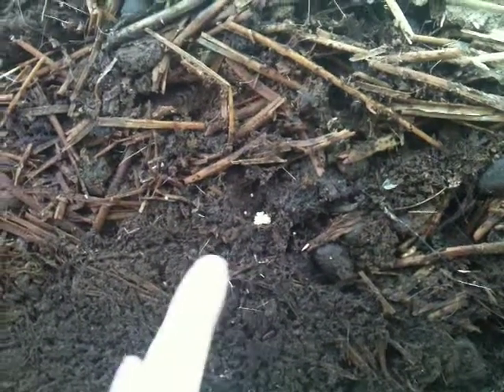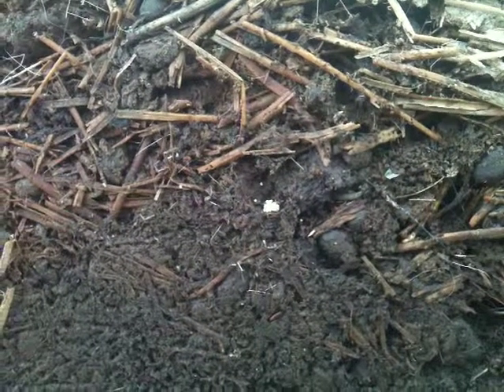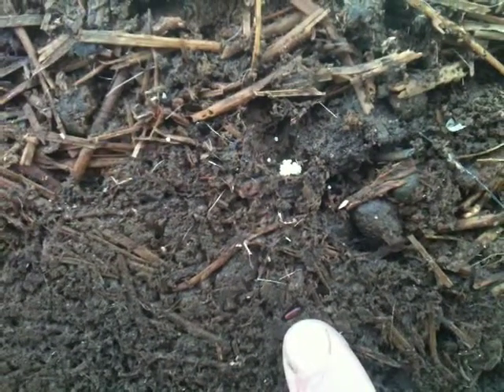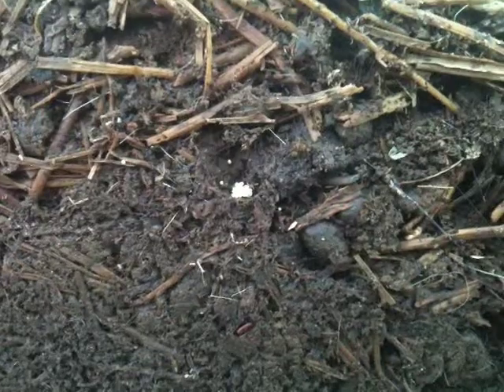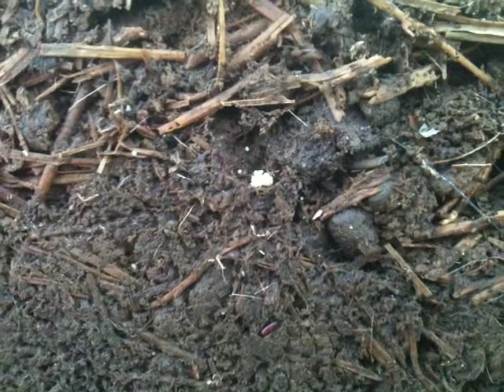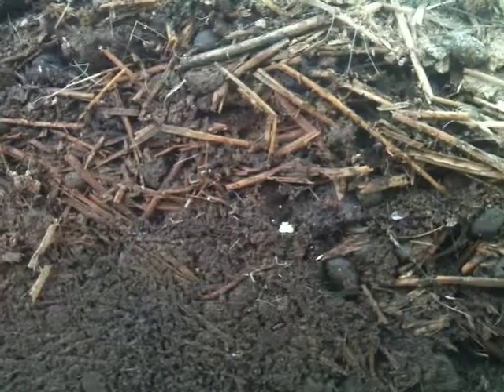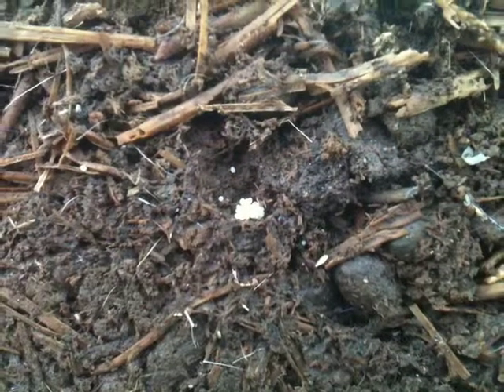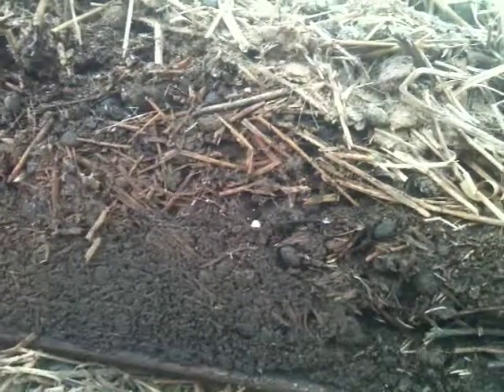Mother Earwig and Eggs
Earwigs are unusual among insects because they are not social insects, yet they display maternal behavior.